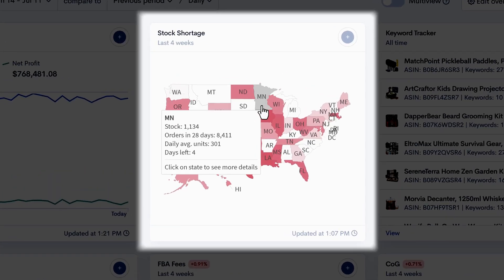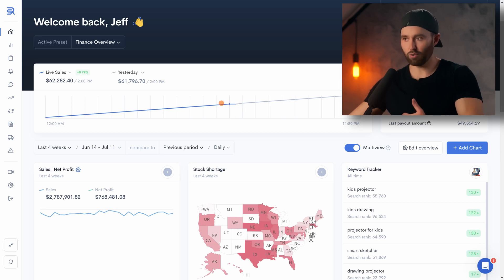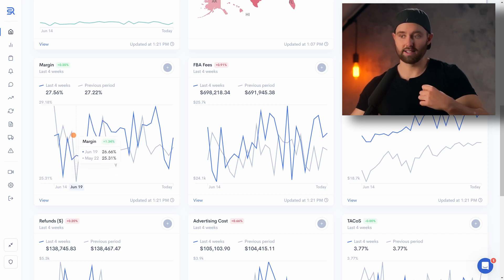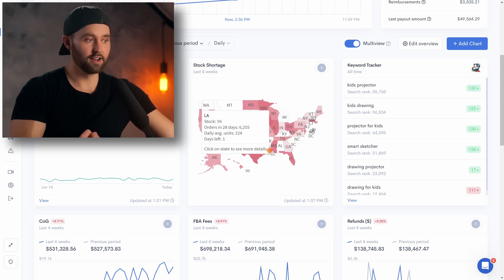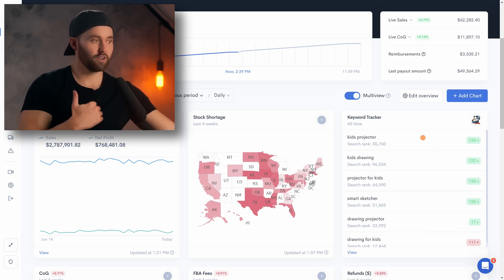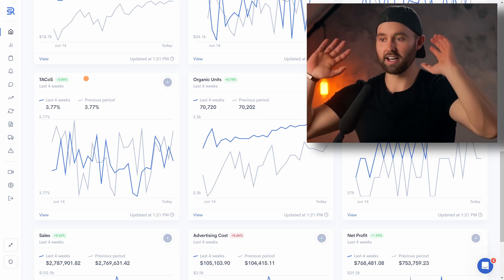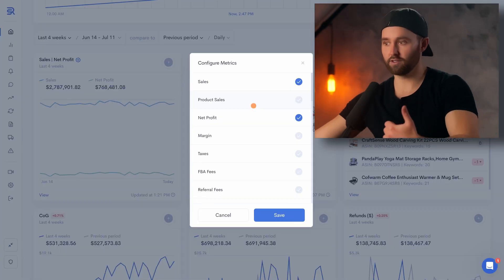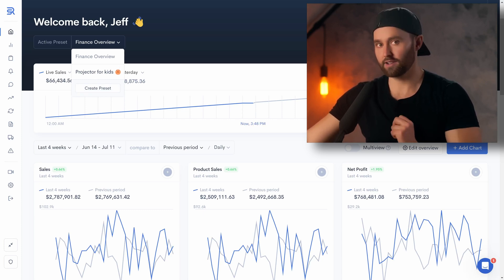The dashboard with the best Amazon seller tools I’ve seen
There is a new dashboard in town that comprises some of the best Amazon seller tools I have ever come across. The Amazon seller dashboard provides an overview of performance and Amazon seller profit. It comprises various Amazon FBA tools and charts focused on aiding your Amazon business strategy. These range from amazon fba inventory management to Amazon PPC management. Whether you’re in need of an in-depth Amazon FBA profit calculator or a general Amazon FBA management hub, this is superior to the Amazon FBA App. In this Amazon FBA 2024 tutorial, I showcase the dashboard along with various Amazon FBA tips and tricks.

This dashboard will explain not only how to calculate amazon fba profit but also what’s impacting your amazon fba profits the most. This way you can establish your amazon seller profit margin. In this Amazon seller dashboard tutorial you’ll learn how to run an Amazon business from the numbers side. From Amazon FBA inventory management and Amazon FBA returns through keyword tracking and Amazon PPC optimization. I provide various Amazon seller tips along the way.

Timestamps:
00:00 - Intro
00:54 - Live sales
02:03 - Where it gets good
03:35 - Live stock map
04:37 - Live keyword tracking
06:11 - Organic vs Ad sales
08:01 - Presets